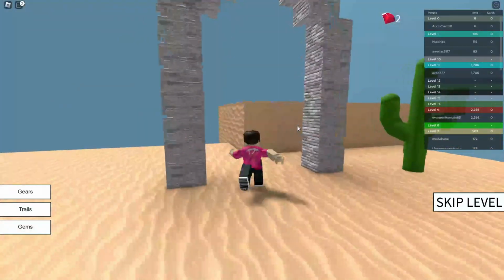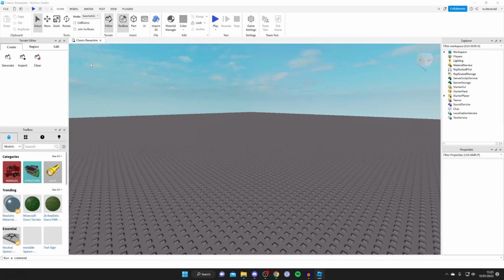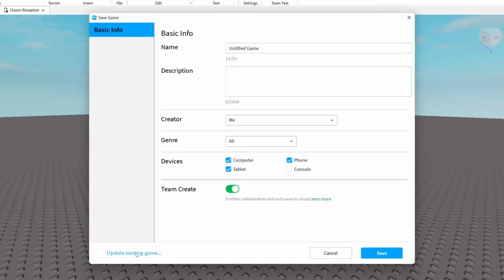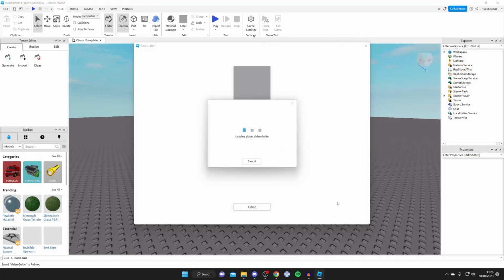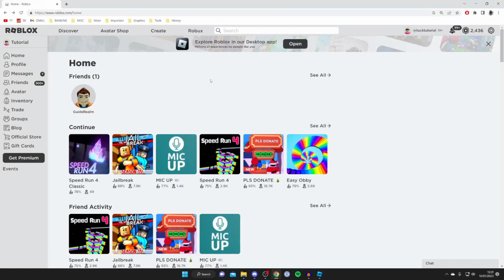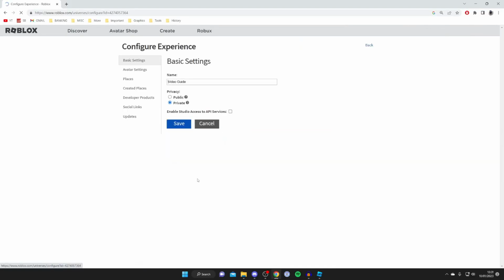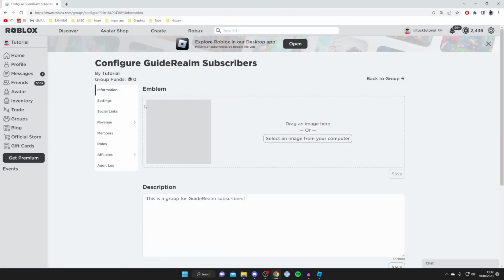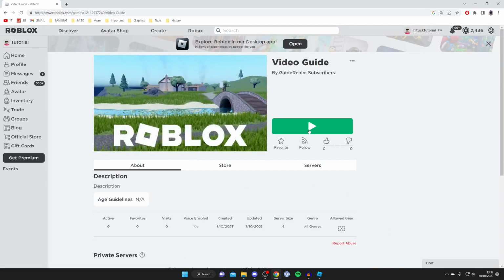How To Add Games To Your Roblox Group - Full Guide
I show you how to add games to your roblox group and how to add games to roblox group in this video.

GuideRealm